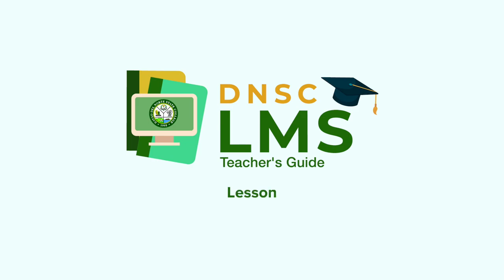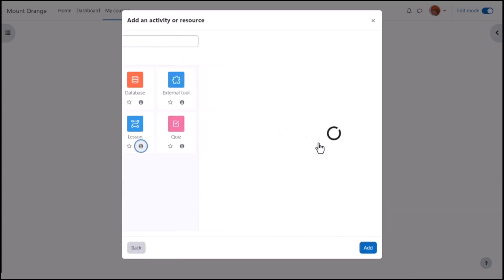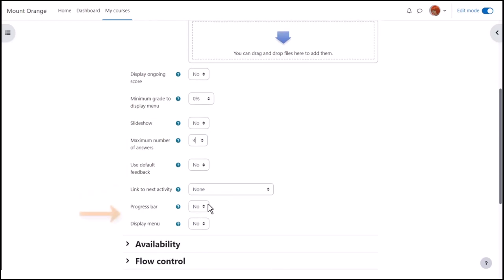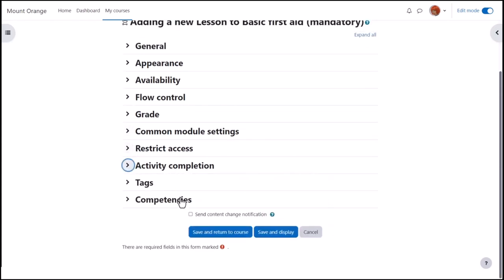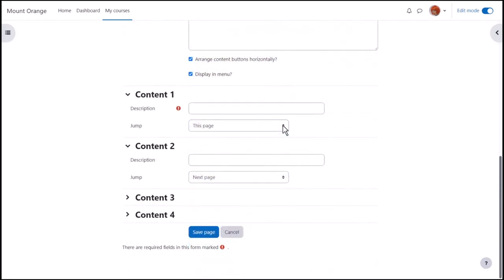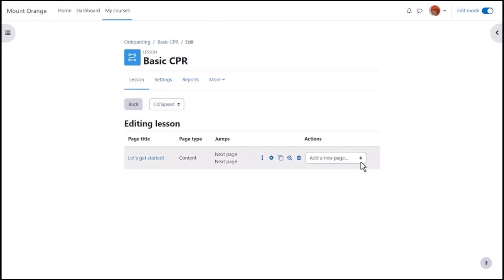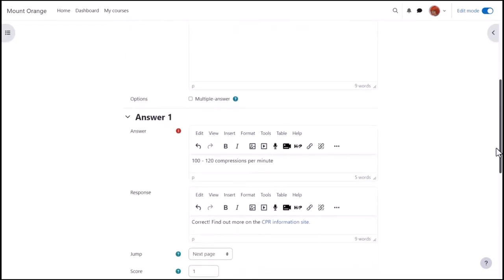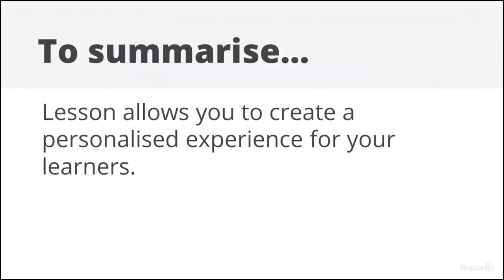Activity and Resource - Lesson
Video tutorial in setting up Activity and Resource - Lesson for teachers